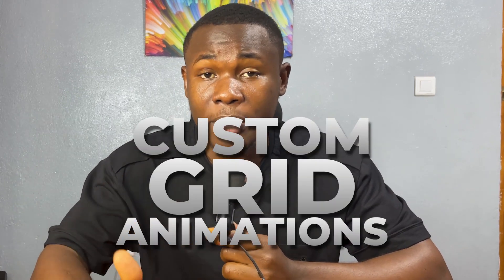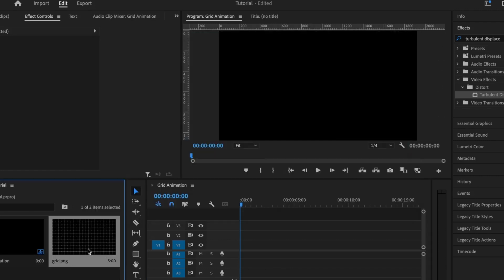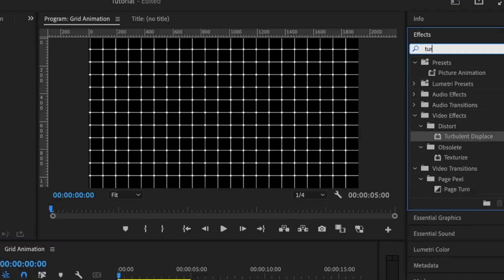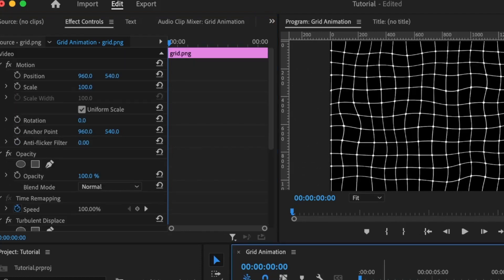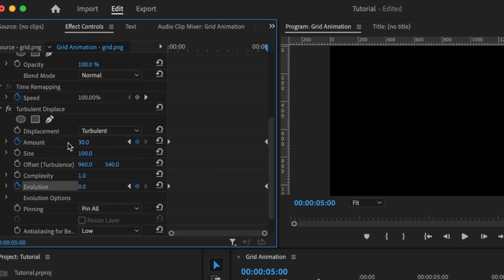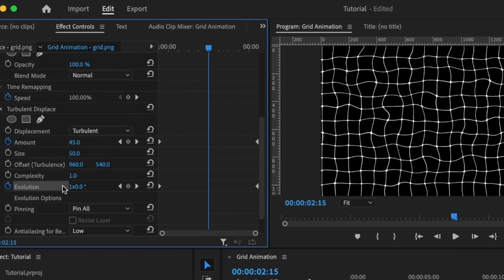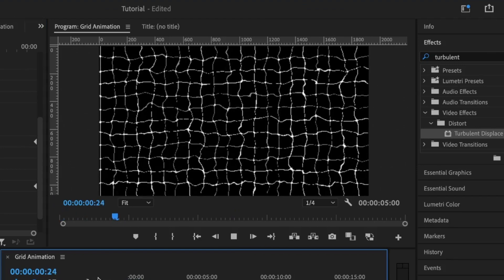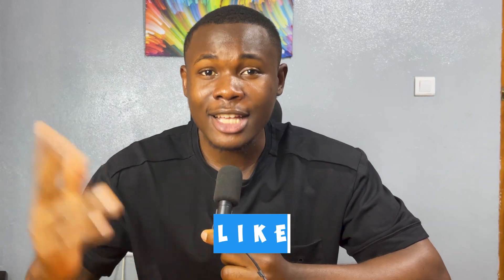Amazing Grid Animation Backgrounds in Premiere Pro (FREE!)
Want to elevate your video edits with eye-catching motion graphics? Learn how to create hypnotic mesh animation backgrounds using the FREE Turbulent Displace effect in Adobe Premiere Pro. Perfect for showcasing stock photos, videos, or your own creative content, this step-by-step tutorial will guide you through everything you need to know.  Boost your video editing skills and take your projects to the next level with this essential technique!